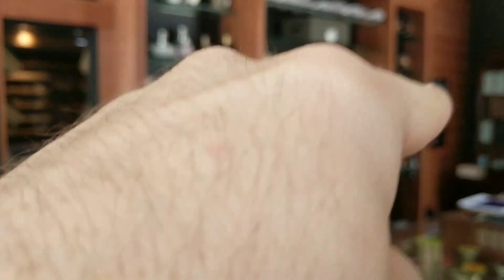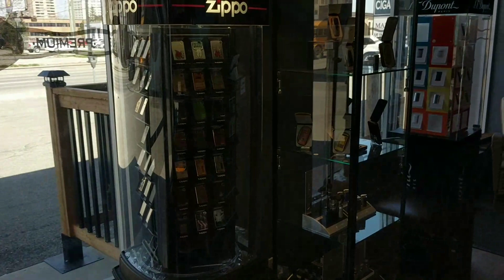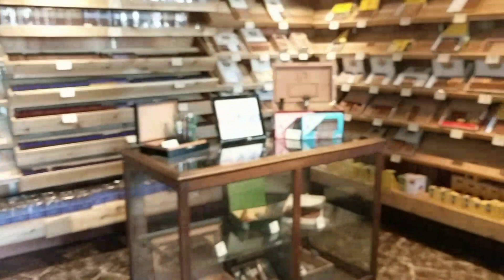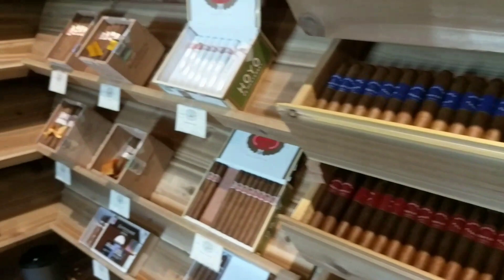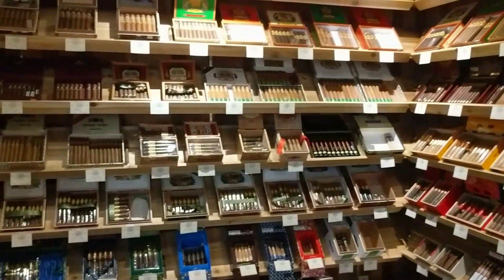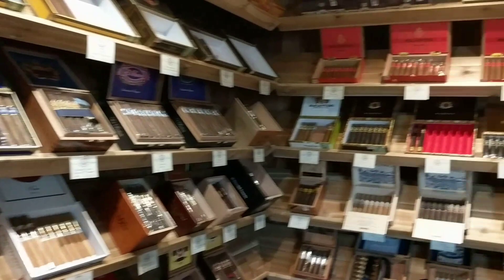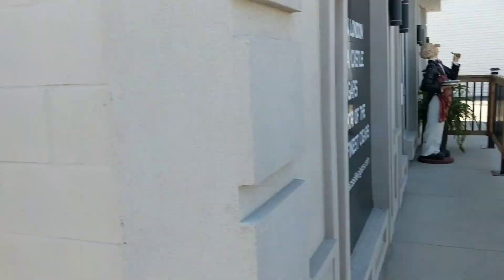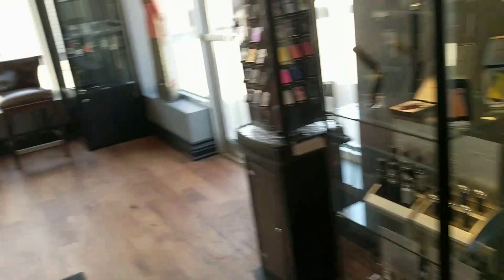Tour Canada's BEST Cigar Store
Located in London, ON. at 333 Horton St., we're open 7-days a week to serve you London's biggest selection of tobacco products.